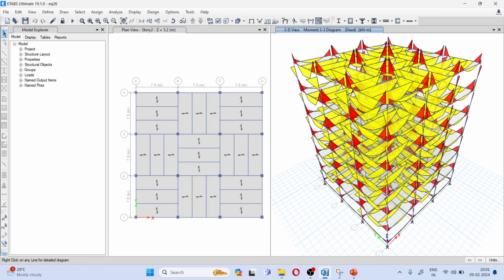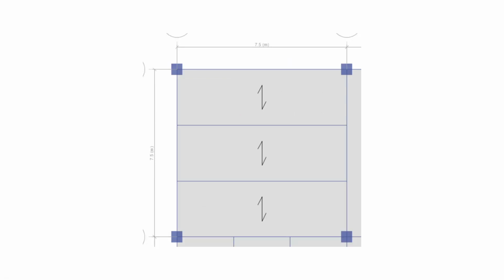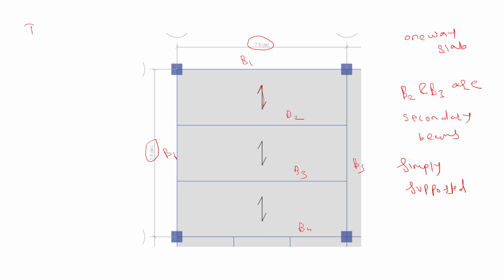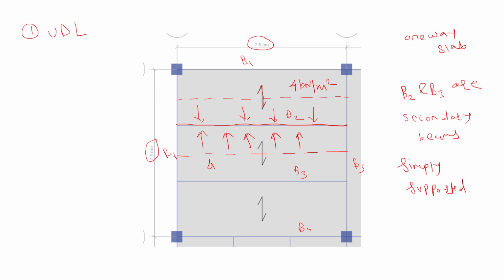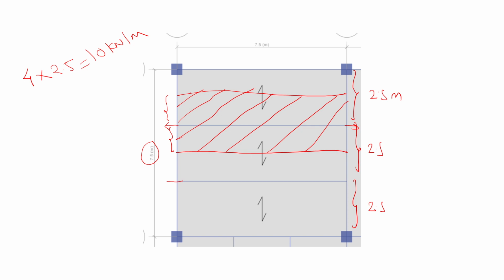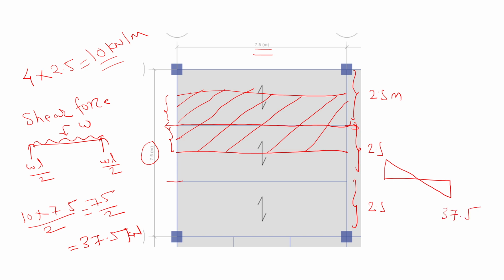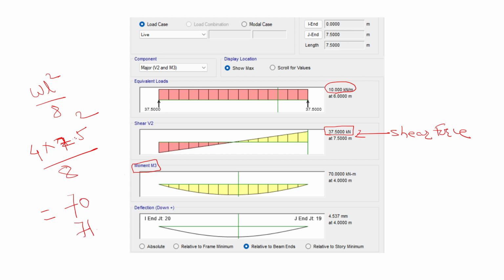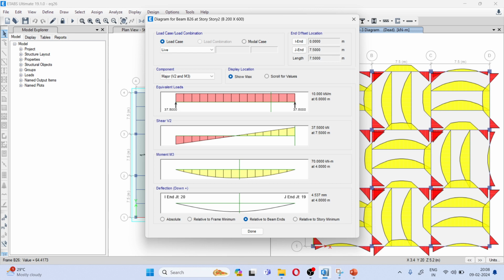How to Validate ETABS Software Results | Manual Method Tutorial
In this tutorial, learn how to validate the results generated by ETABS software through manual methods. ETABS, a widely used structural analysis and design software, provides powerful tools for engineers and architects. However, it's crucial to ensure the accuracy of the results for structural integrity and safety.

In this comprehensive guide, we walk you through the step-by-step process of cross-checking and validating ETABS outputs using manual methods. From verifying structural calculations to comparing analysis results, we cover essential techniques to validate your model accurately.

Key Topics Covered:

Introduction to ETABS software and its capabilities
Understanding the importance of result validation in structural engineering
Step-by-step demonstration of manual validation techniques
Comparing ETABS outputs with hand calculations
Assessing the accuracy of structural analysis results
Practical tips for ensuring reliable structural design
Whether you're a beginner or an experienced engineer, this tutorial provides valuable insights into verifying ETABS results and enhancing confidence in your structural designs.

Don't leave the integrity of your structures to chance. Watch now and master the art of validating ETABS software results with manual methods!